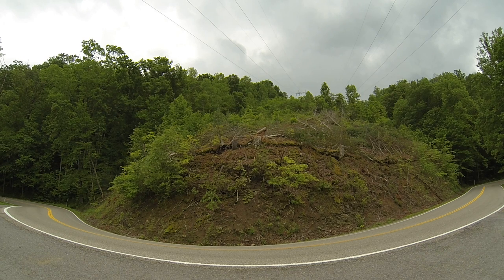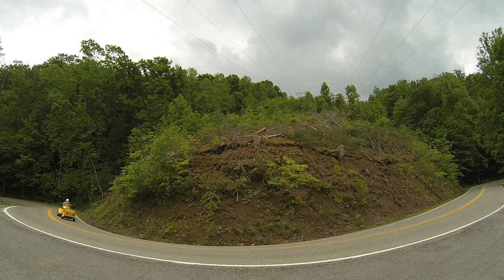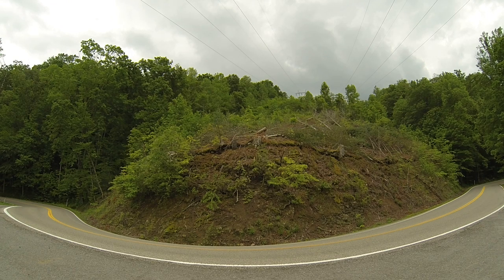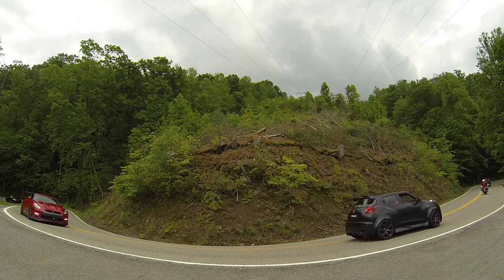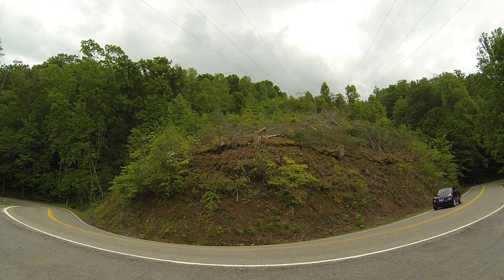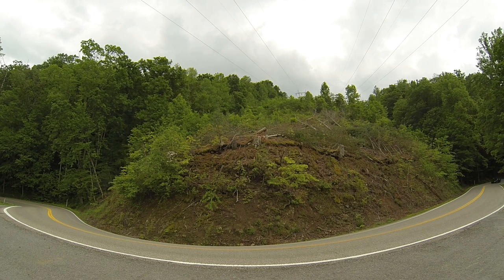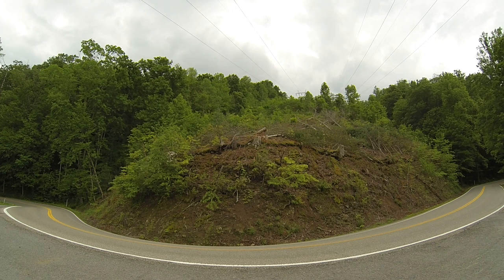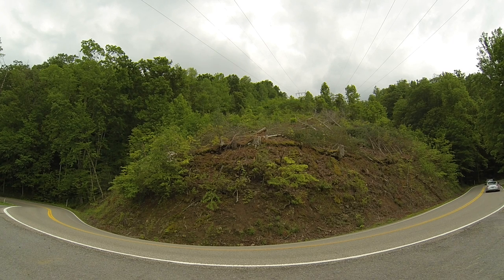12 minutes with killboy on the Dragon - Ep. 23 - May 18, 2013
ZdayZ rally is going on and we go back over some Dragon etiquette.